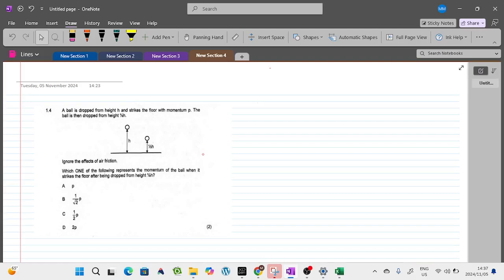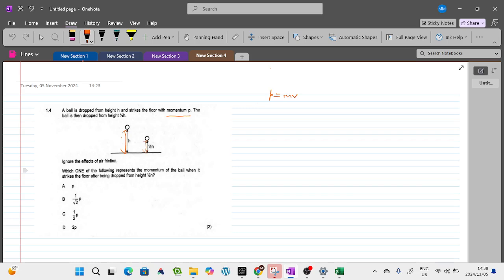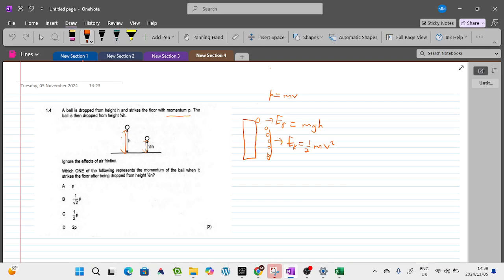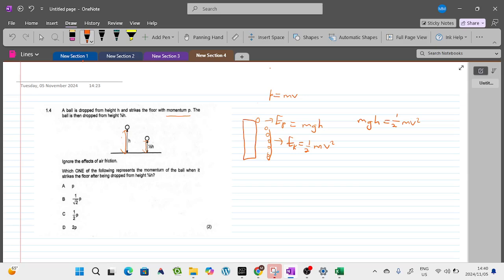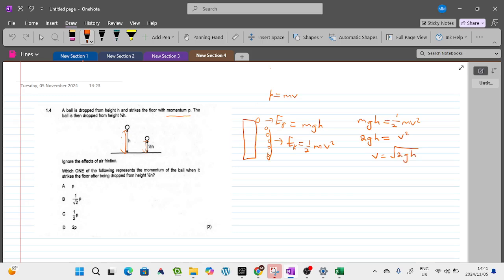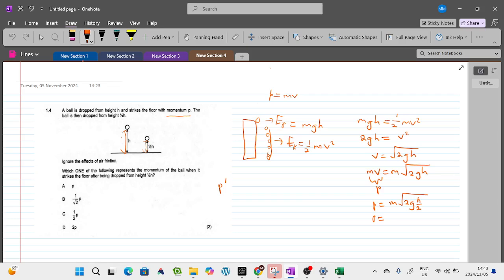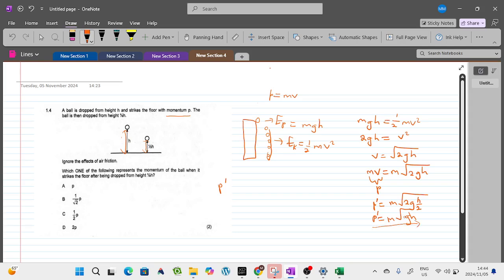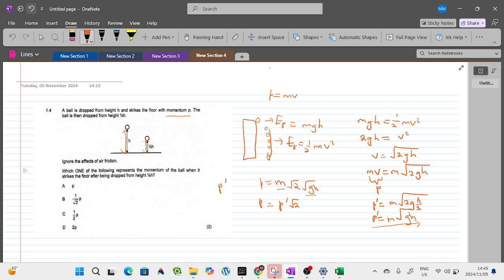Physics p1 - Tricky Momentum Question Explained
Grade 12 p1 Physics preparation